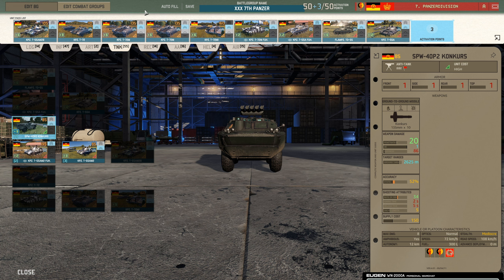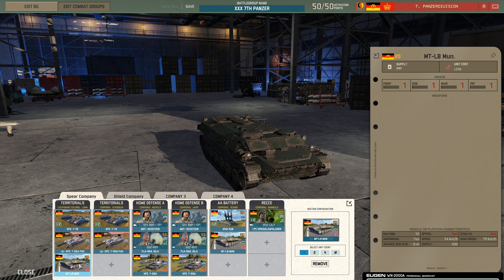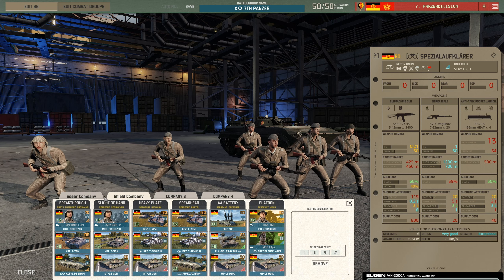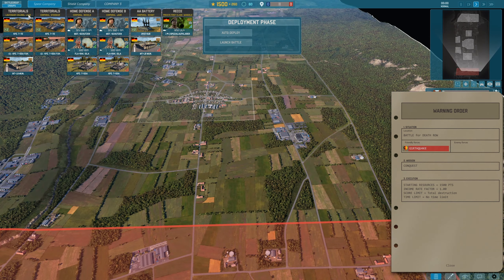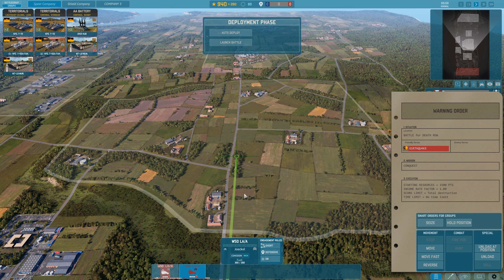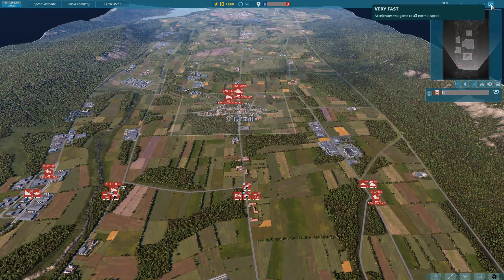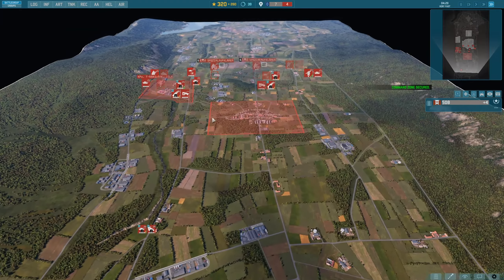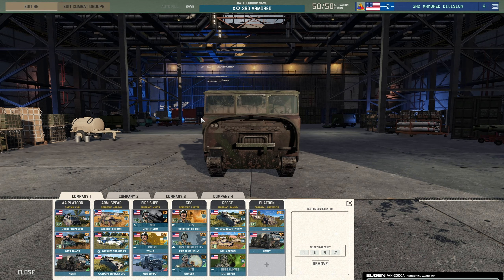Companies and Platoons! // WARNO Bootcamp Tutorial Part 4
➤Generous Patrons:
[GEN] Aquila
[L.COL] Brandon
[L.COL] MQ9American
[L.COL] Mayonaise
[L.COL] Tyime
[MAJ] Elfwyn
[MAJ] Lynx Ergo
[MAJ] Sadeburgh
[MAJ] N. Covatis
[MAJ] WyomingHeathen
[MAJ] S. Harris
[MAJ] Pidgeys
[MAJ] ViolentlyShiny
[CAPT] R. Frew
[CAPT] Digitalriot28
[CAPT] G. Patton
[CAPT] A. Trivailo
[CAPT] Straythief
[1st Lt's] Legion - N. Martin - Rodrigo - A. Estephan - Hexapollo - Drake III - J - RG
[2nd Lt's] Gjomloman_II - Orthobro - D. Jeffs - Anonomous - J. Holbrook - Six6xiS - GoofyAhh - Catplane